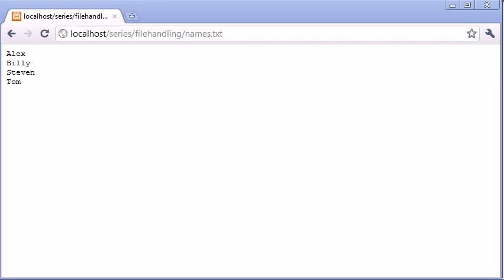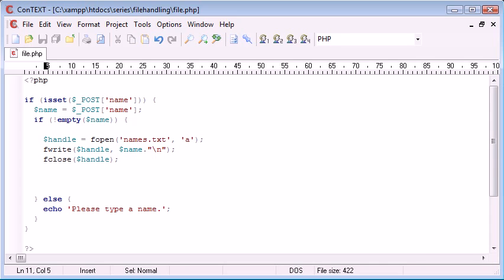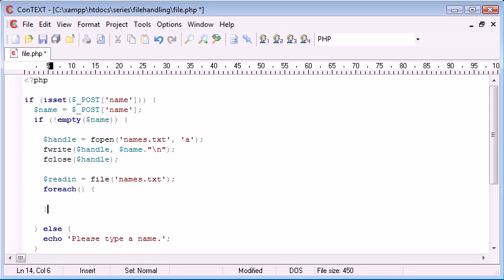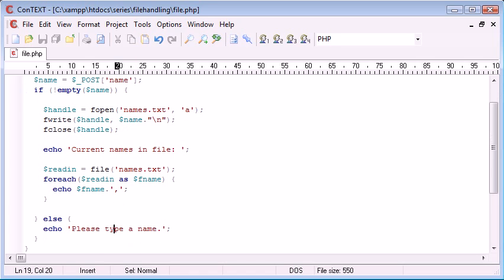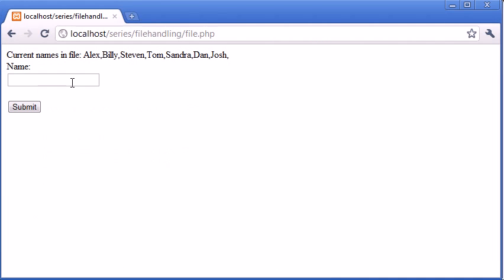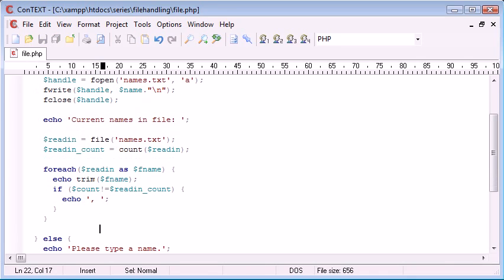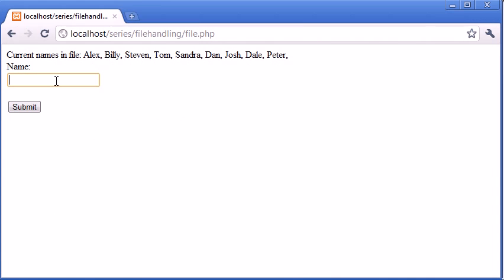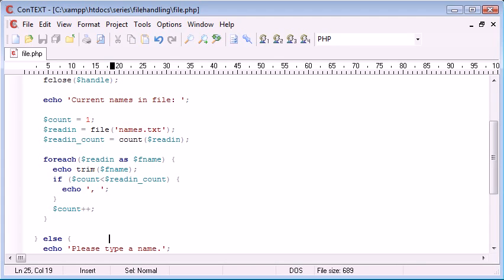078 File Handling Reading a File